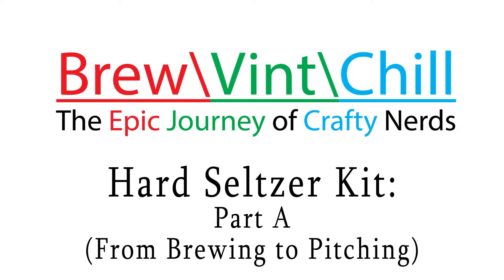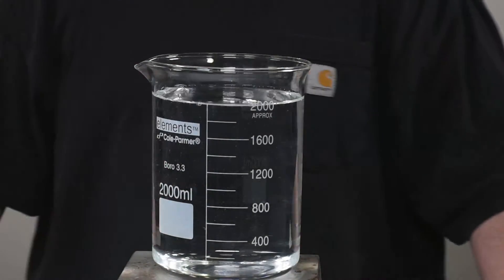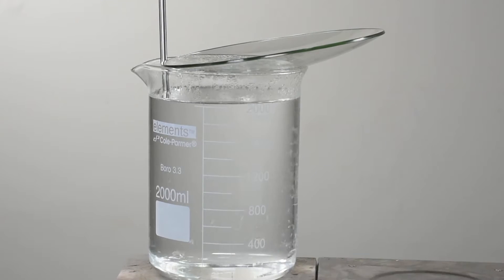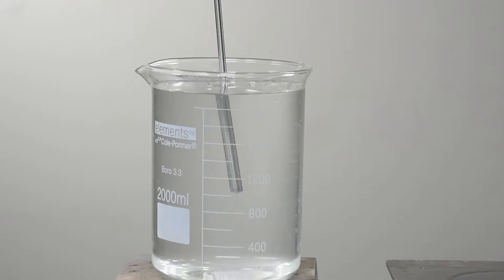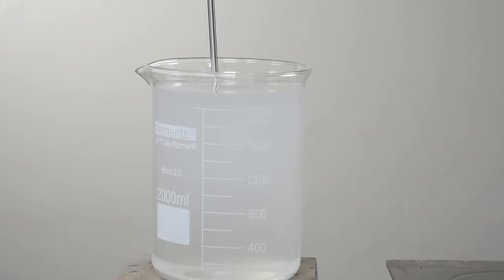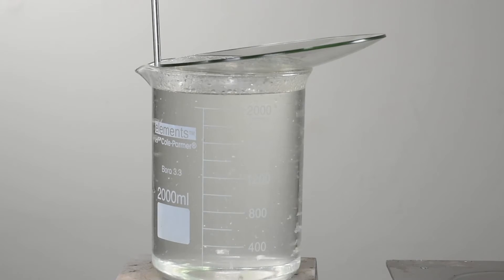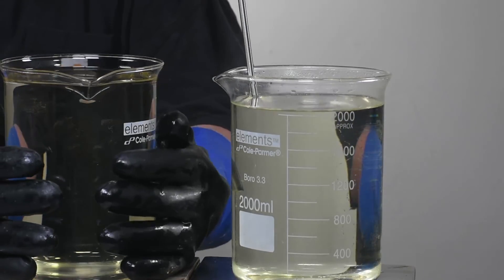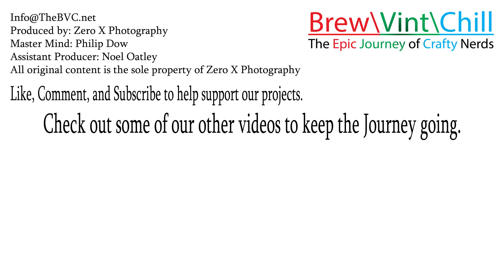Hard Seltzer Kit part A (From Brewing to Pitching)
1.25 grams Magnesium Sulfate aka Epsom Salt (Heptahydrate), 1.25 Grams of Magnesium Chloride (Hexahydrate) and 1.5 grams of Sodium Bicarbonate aka Baking Soda

Mineral Pack for One Gallon batch
0.25 grams Magnesium Sulfate aka Epsom Salt (Heptahydrate), 0.25 Grams of Magnesium Chloride (Hexahydrate) and 0.3 grams of Sodium Bicarbonate aka Baking Soda

In today's Journey, we use the Hard Seltzer Kit that we bought from Adventures in HomeBrewing, we had already planned to make our own recipe but were glad to see that our friends at AIH had already put it in a kit for us to use instead of having to start from scratch. The real trick to making this recipe is to keep the boiling of the sugar to a minimum and to use Distilled or R/O water. Otherwise, this recipe is excellent for anyone from the first time brewer to the pro looking to try something different.